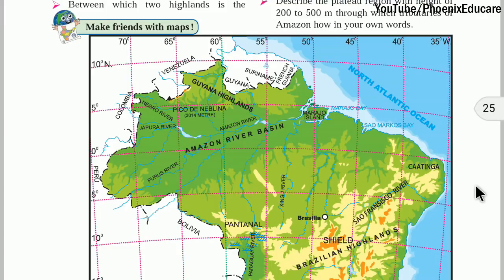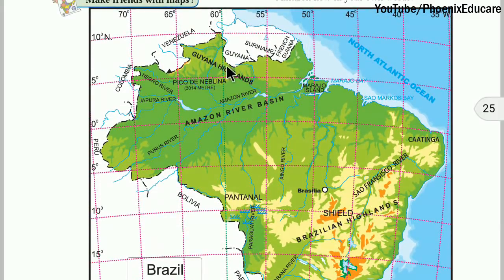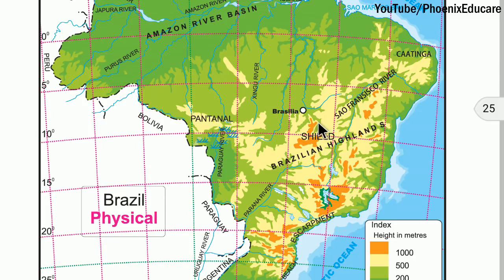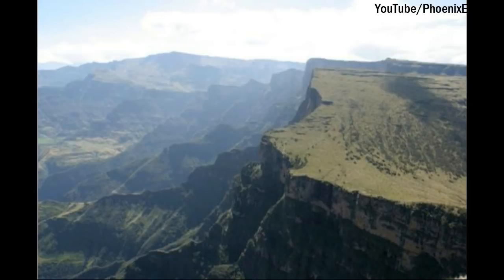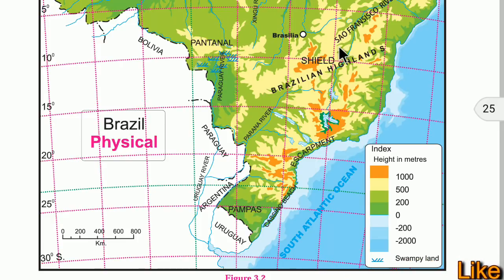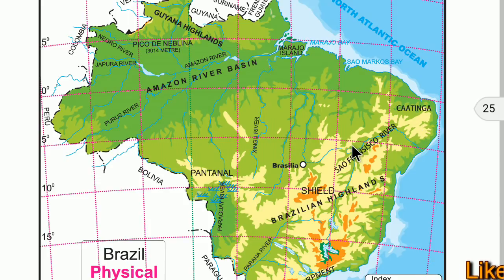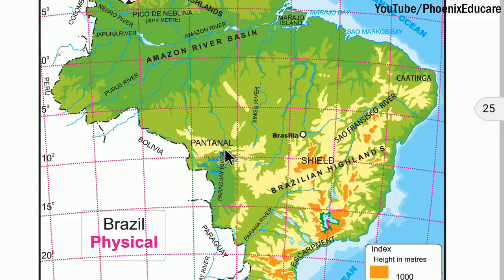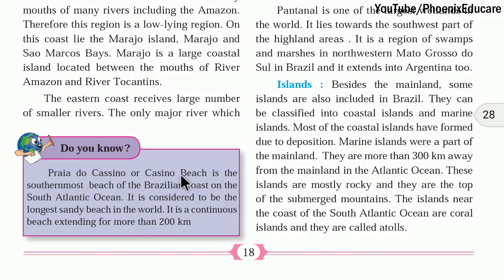Physiography and Drainage (Part 2) - 10th Maharashtra Board Geography Chapter 3 | Class 10 Lesson 3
Physiography and Drainage (Part 2) - 10th Maharashtra Board Geography Chapter 3 | Class 10 Lesson 3 | Phoenix Educare

10th Maharashtra State Board Geography New Syllabus Videos

Chapter - 3 Physiography and Drainage (Part 2)